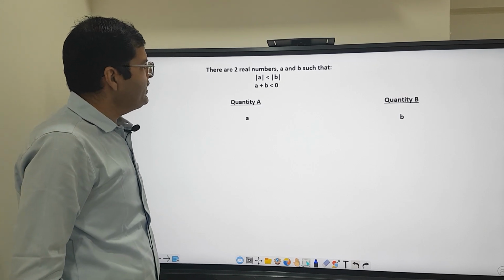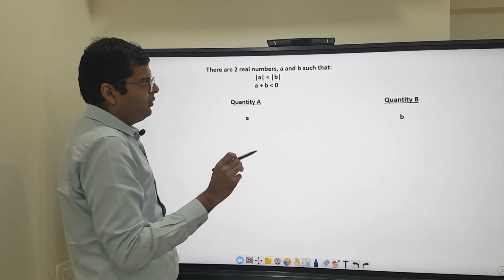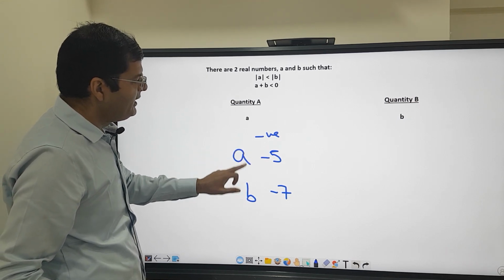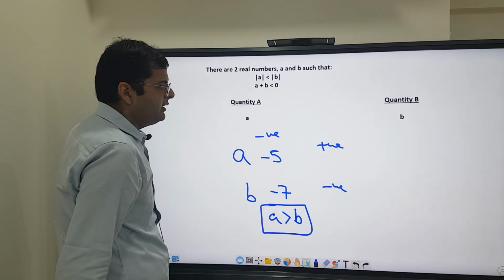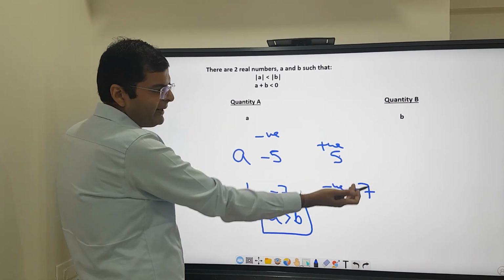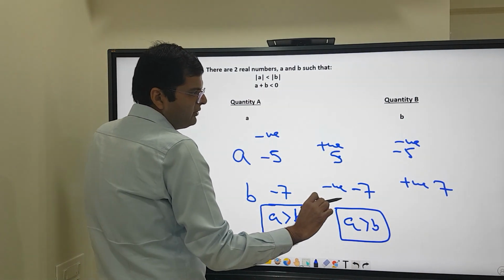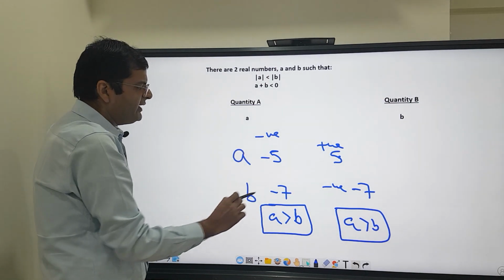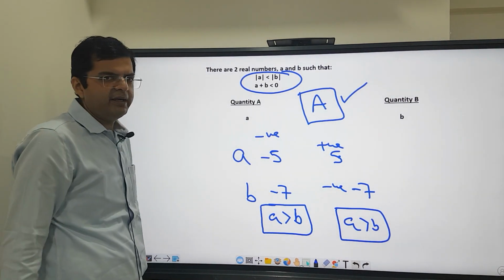Math Section Mock Test 3 – Question 10